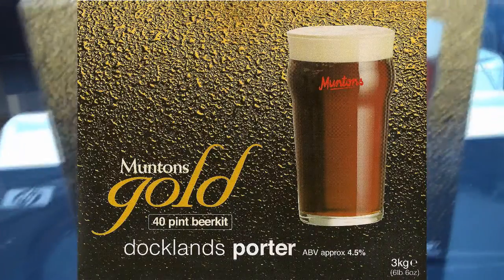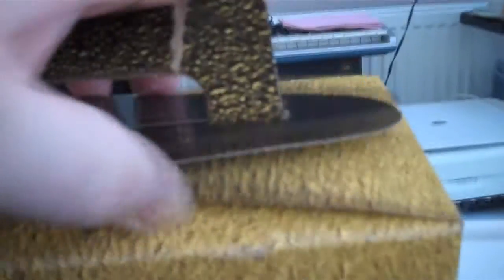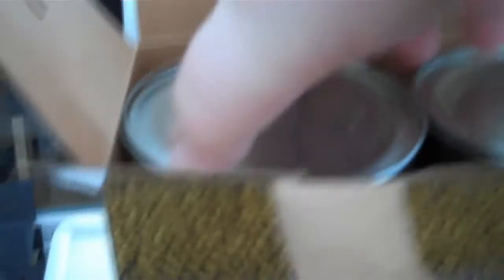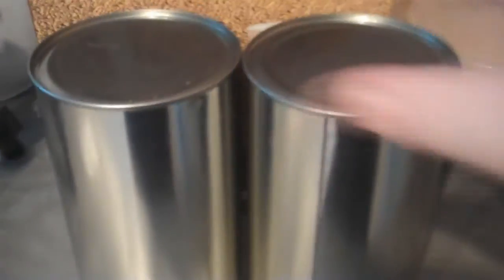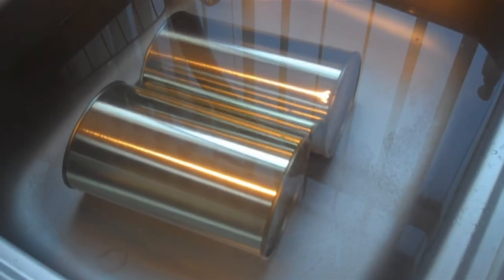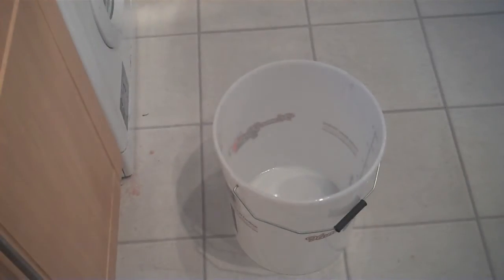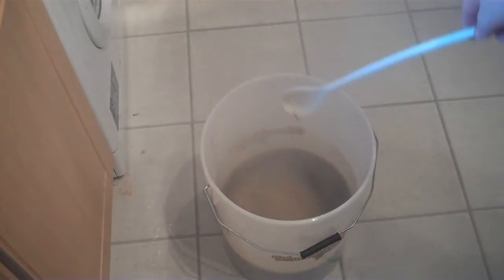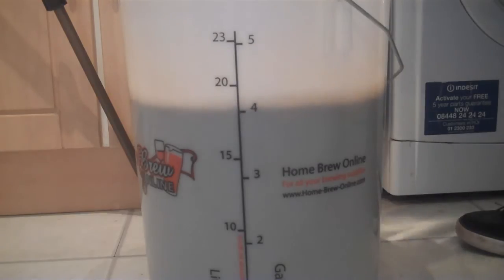Muntons Gold - Dockland Porter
Video of me brewing a Muntons Gold - Dockland Porter two can kit